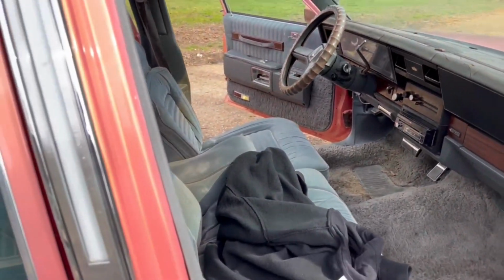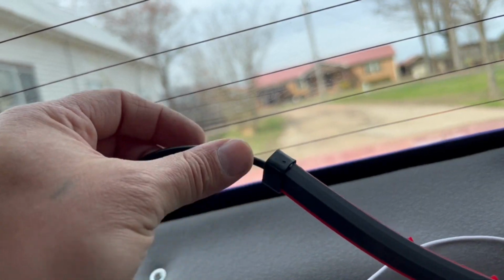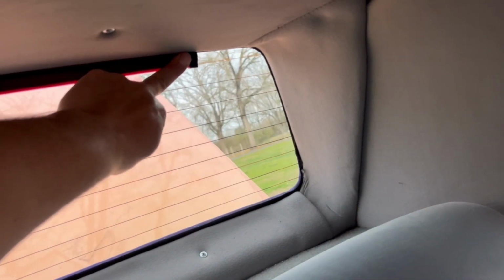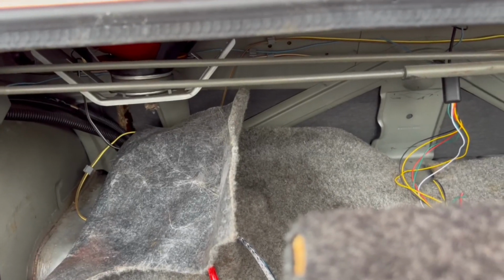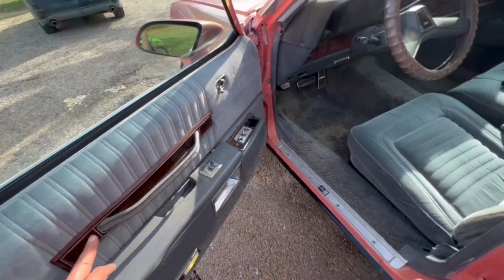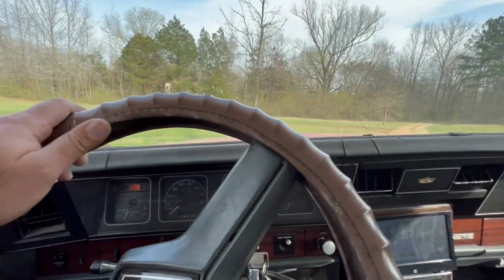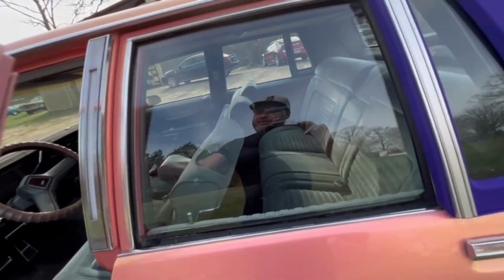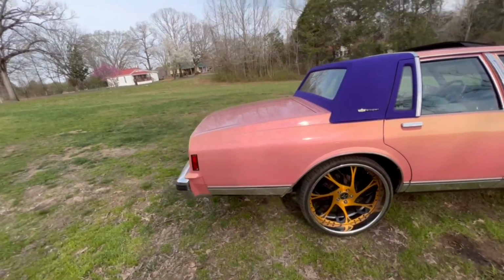BOX CHEVY ALMOST COMPLETE!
Come shop with us at Chevy Land!

BCK4L 💯

Box Chevy King 👑